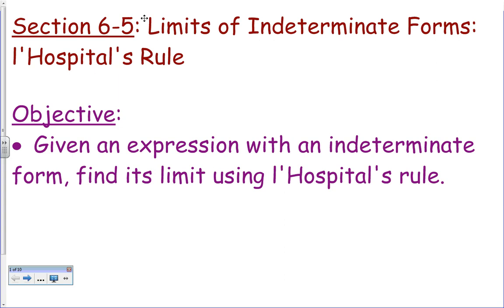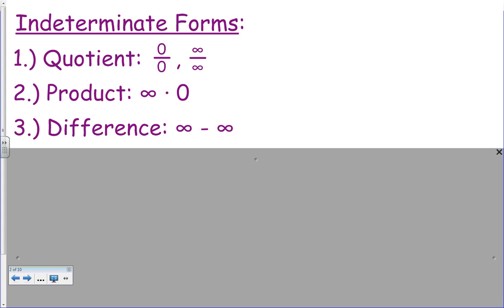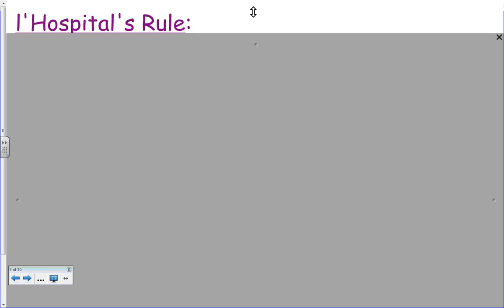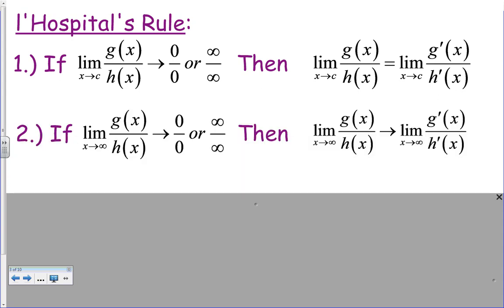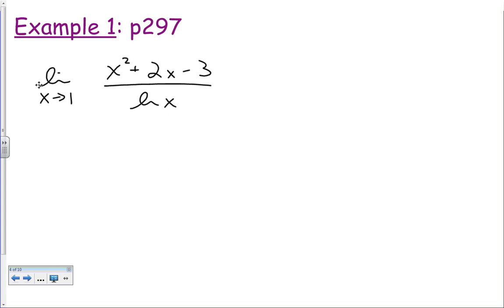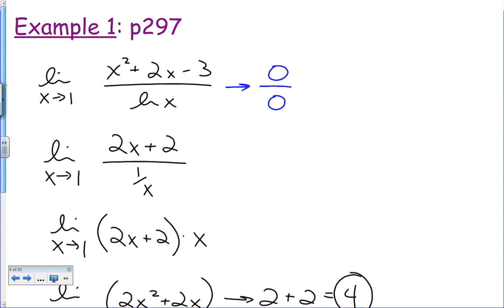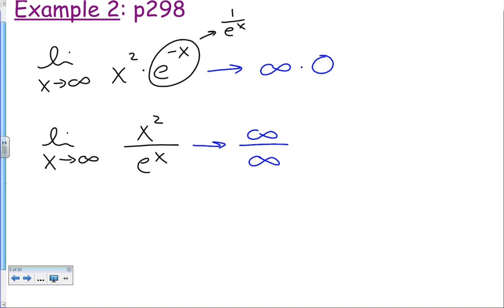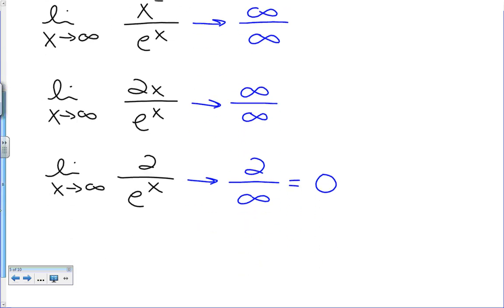AP Calculus Section 6-5